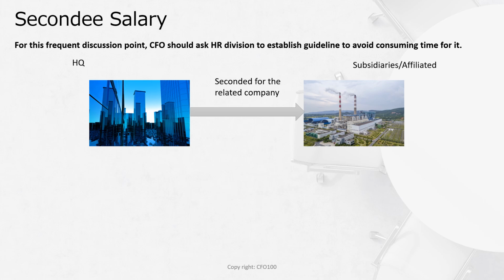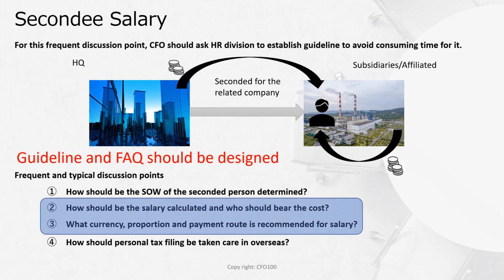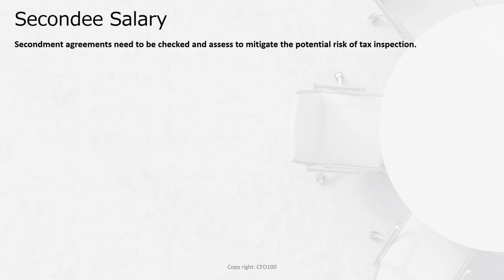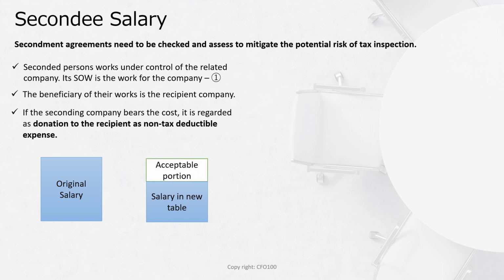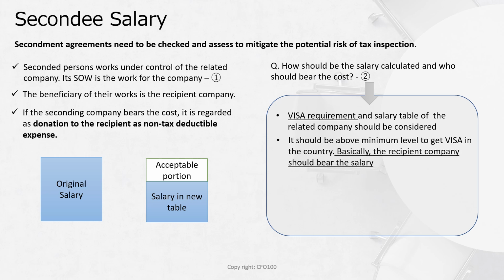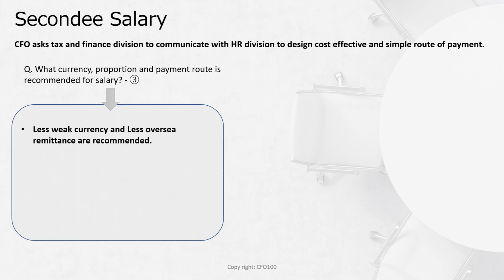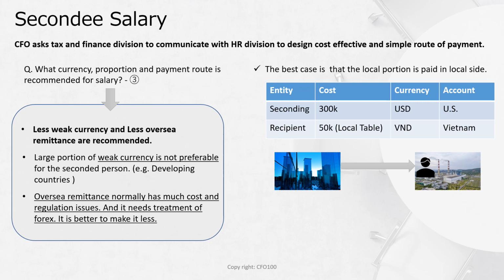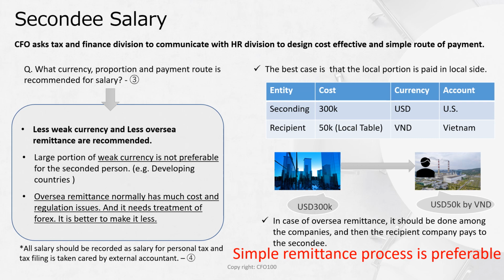Secondee Salary - How to design the rule and process - CFO 100